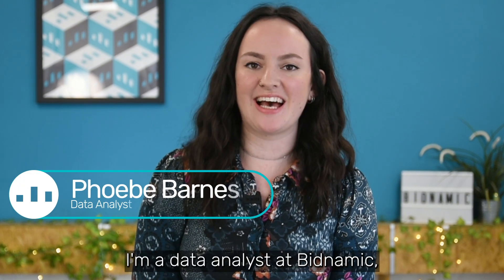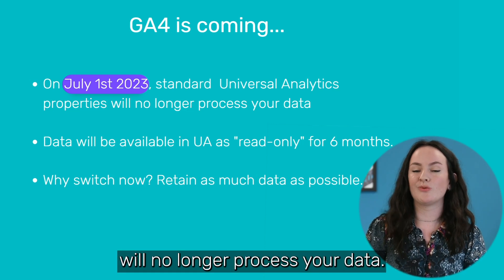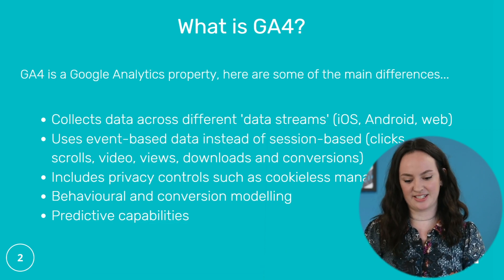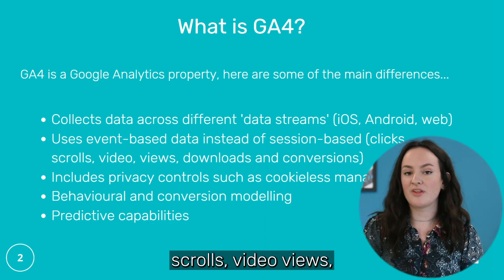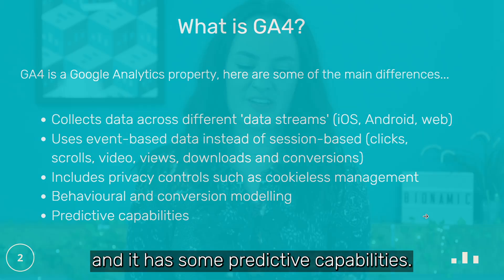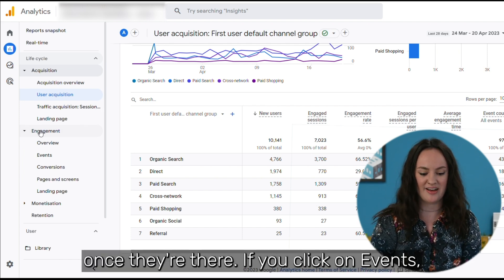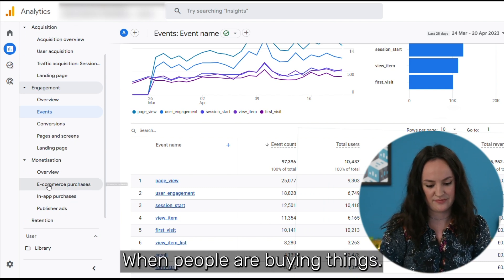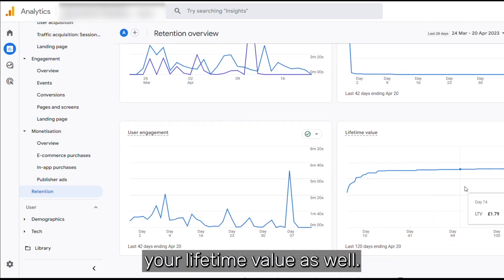Everything you need to know about Google Analytics 4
In this video, Phoebe talks you through everything you need to know about GA4 and how to find some new features.

Universal Analytics (UA) will sunset on the 1st of July 2023, or the 1st of July 2024 for Google Analytics 360 users. Google will then move to Google Analytics 4 (GA4).

GA4 will bring an evolution of the measurement standards, allowing users to measure different kinds of data from iOS apps, Android apps, and Web.

It’ll also give businesses the ability to identify user journeys across their websites through automation, uncover new insights using machine learning technology, and methods to improve marketing return on investment (ROI).

It’s recommended to implement or migrate to GA4 as soon as possible so that enough year-on-year (YoY) data can be pulled prior to the full migration.